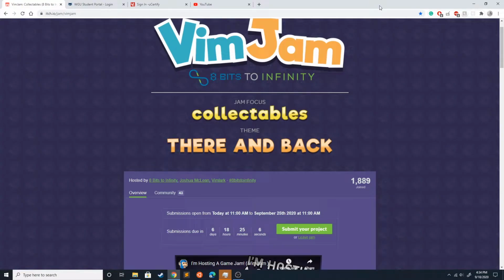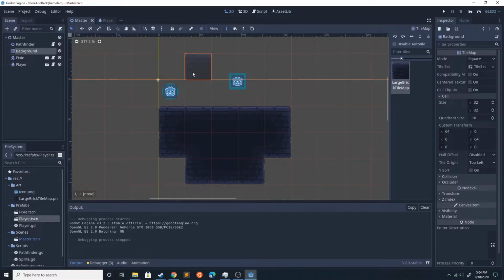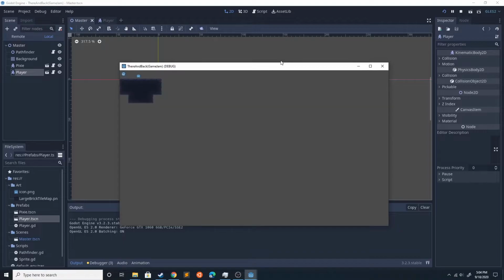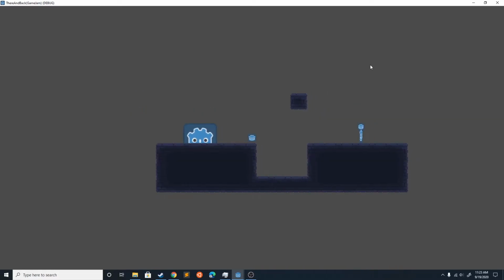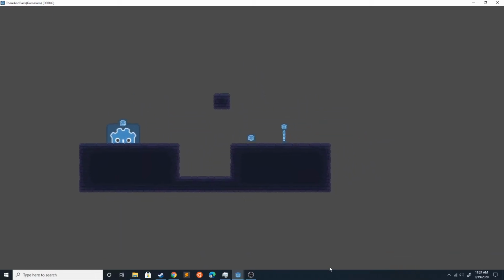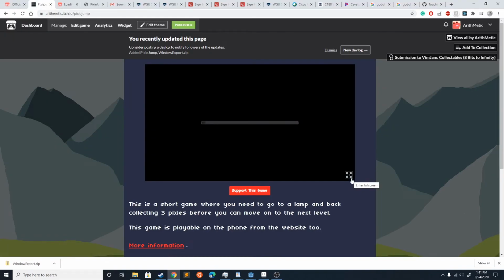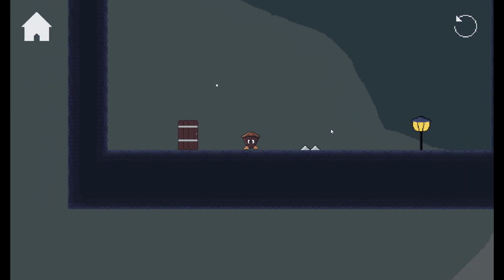Pixie Jump (vimjam)- Making a game in 7 days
I joined the vimJam Game Jam where I had one week to make a video game. For that, I ended up making Pixie jump, a short game where you need to keep pixies from jumping into spikes while trying to get them to the exit.

This game is playable in the browser and on the phone.

This video goes over the progress of me making the game.

Video Chapters:
0:00 Intro
1:05 Day1
1:42 Day2
2:20 Better Jump
2:56 Adding Art
3:22 Day3
4:04 Level Select
4:39 Day4
5:04 Day5
5:22 Day6
5:50 Day7 (Finished Project)